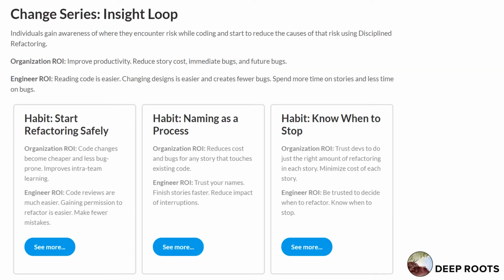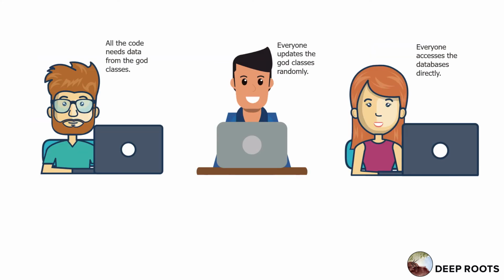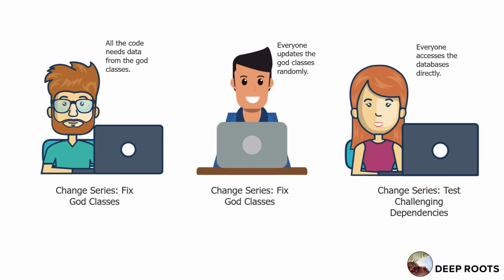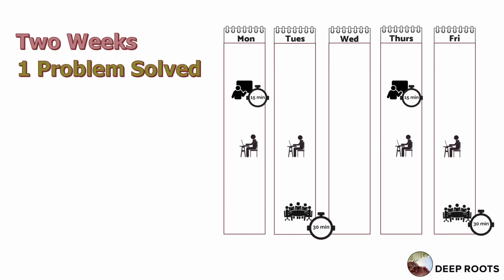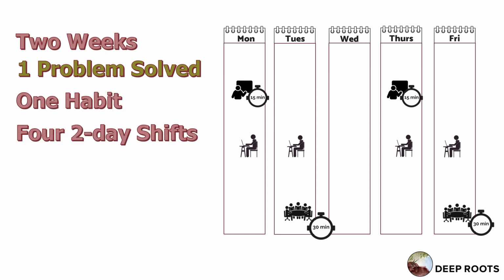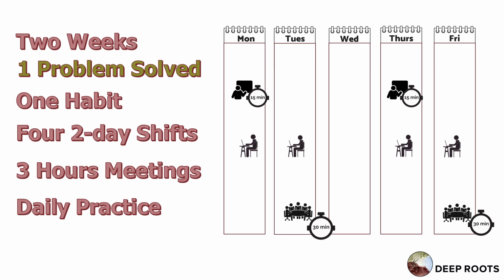How do customize to what each team needs?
It is common to give developers universal training on a technical solution. This video walks through a series of those painful results, and a way that teams can get the learning that is relevant to their immediate problems.